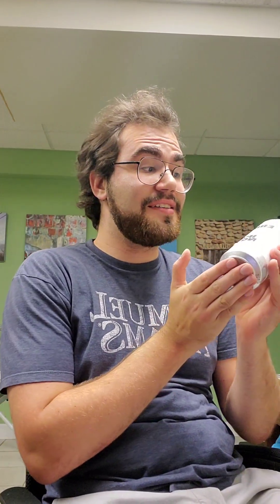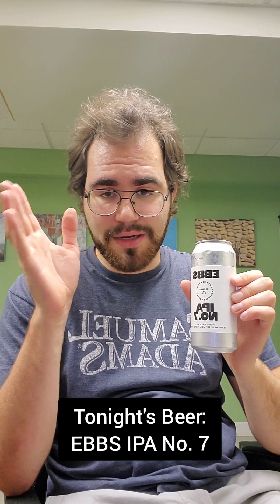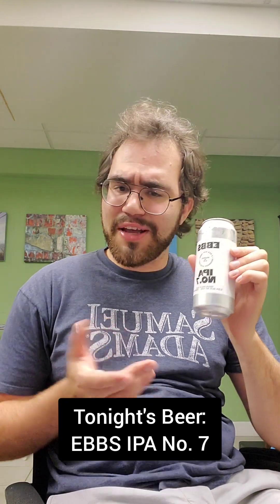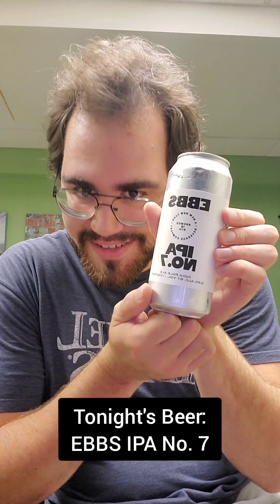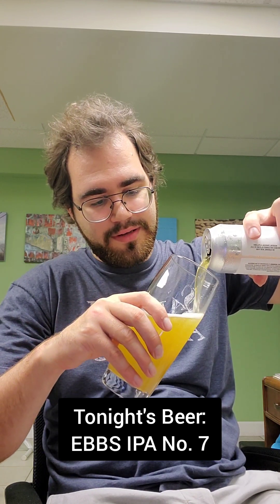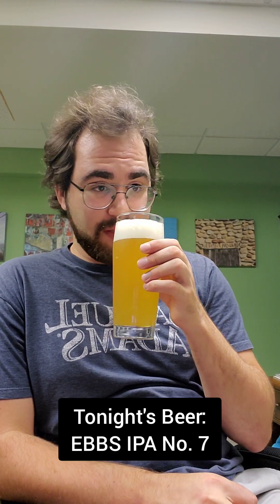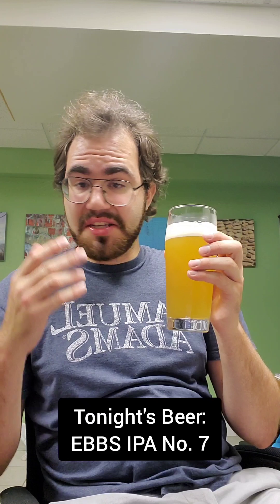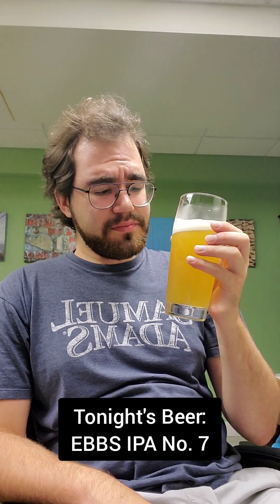EBBS IPA No. 7 Beer Review